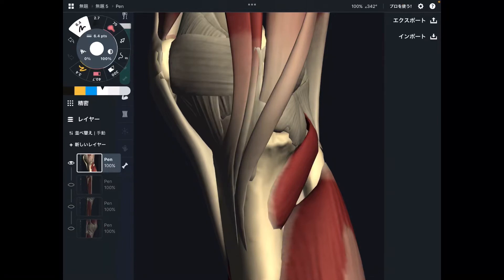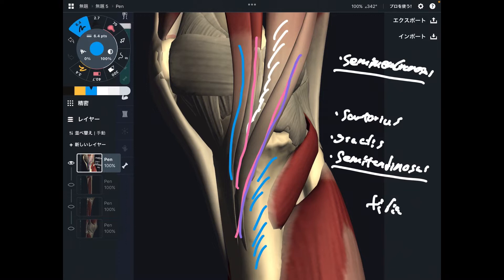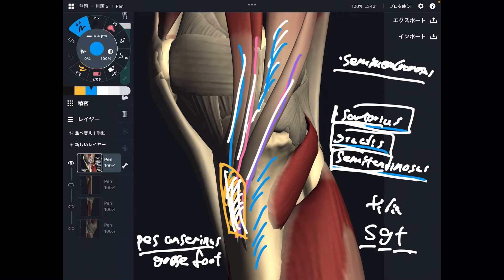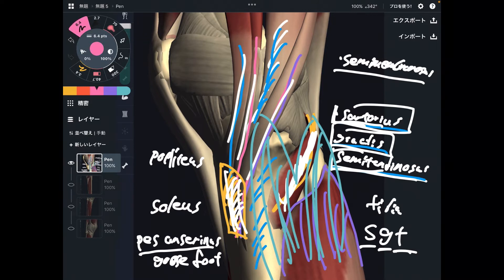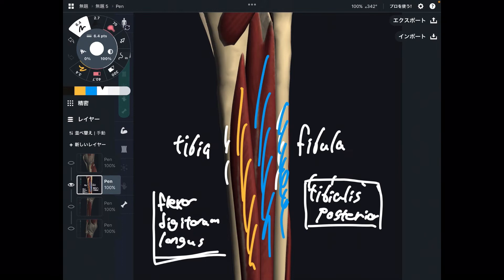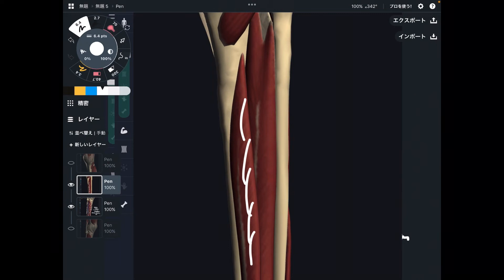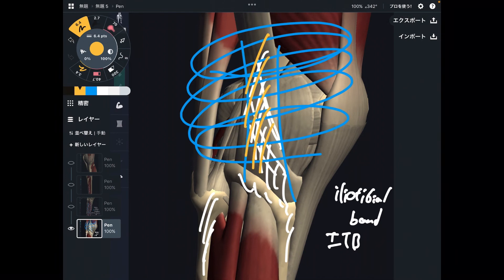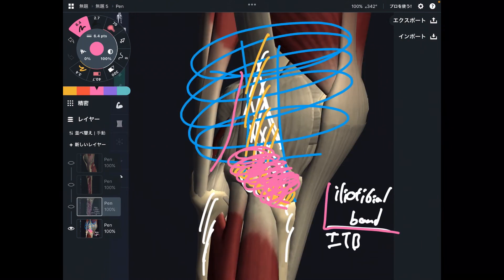Anatomy of muscles attaching to tibia